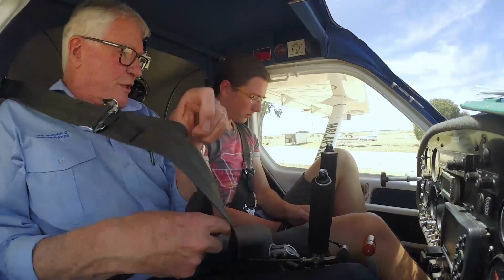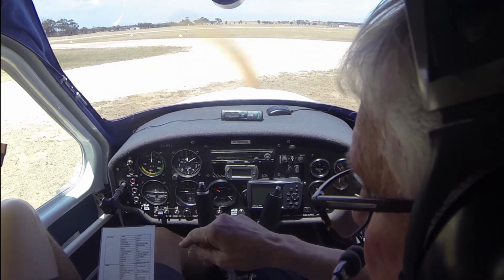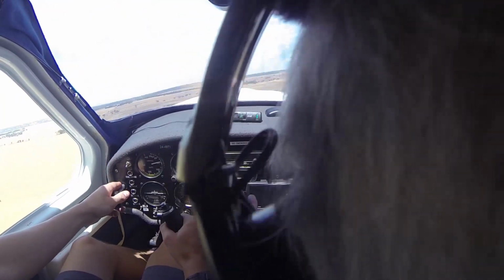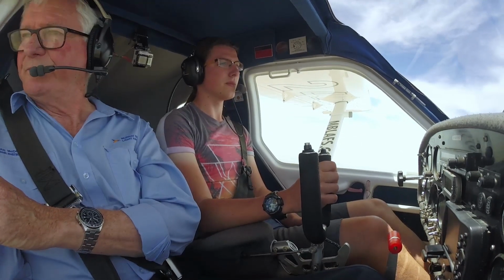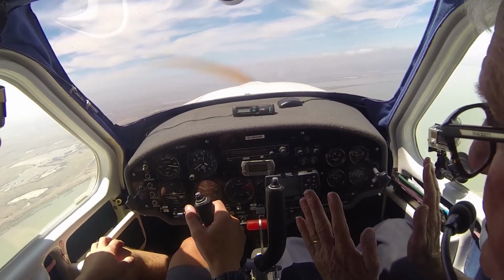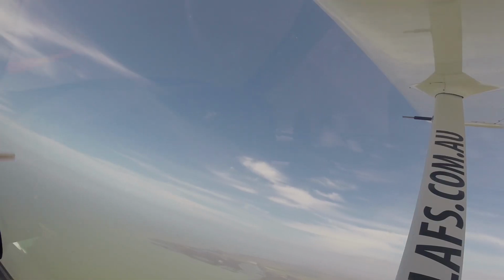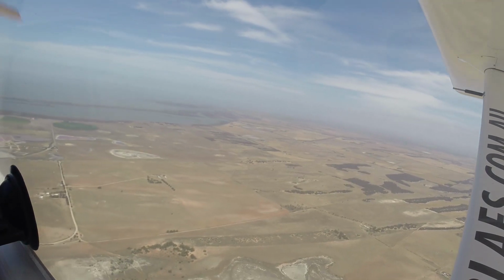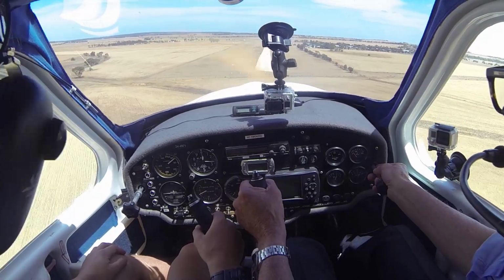STEP ONE to a flying career | Jarad | FIRST flying lesson | Jump to 11:45 if you want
Jump to 12 minute mark  11:45
PILOT TRAINING
CAMERAS:
3 - GoPro HD Hero 3 and 3+ Black Editions
AUDIO RECORDER:
Sony ICD-AX412